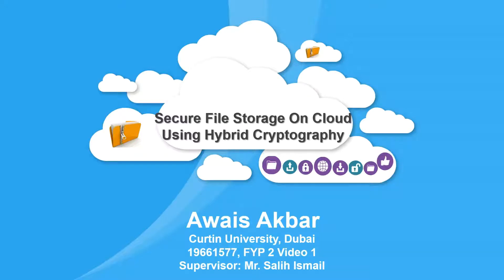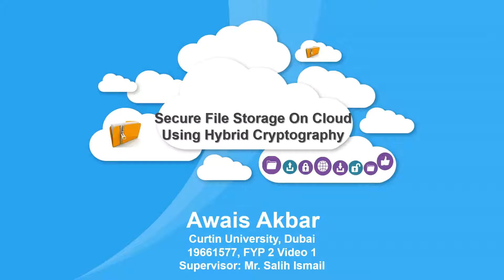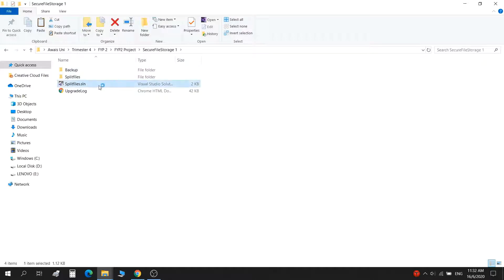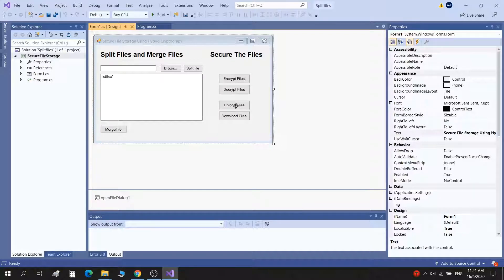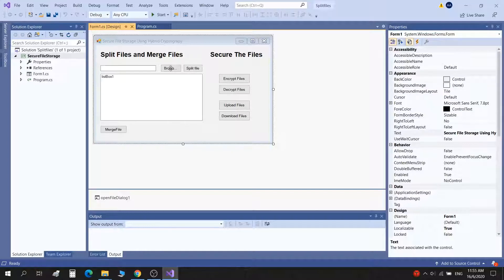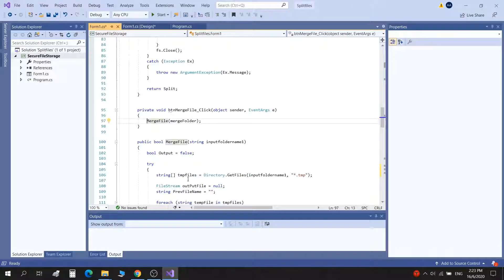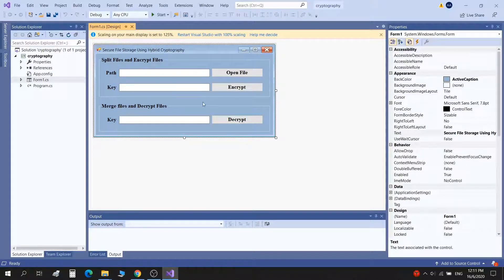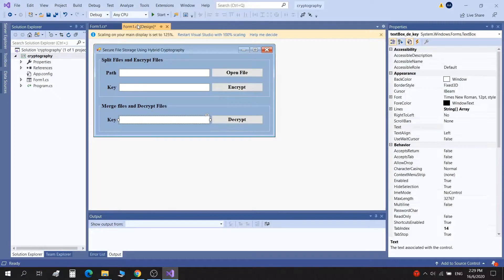Secure File Storage On Cloud Using Hybrid Cryptography (FYP 2, part 1)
Final Year Project 2 (part 1)
Awais Akbar
19661577 Bachelors of Science in Computer system and networking
Curtin University, Dubai